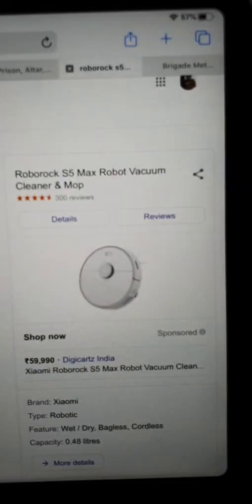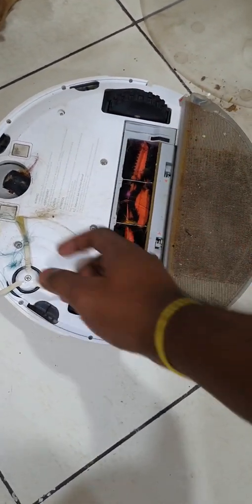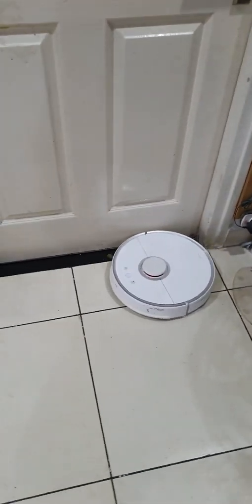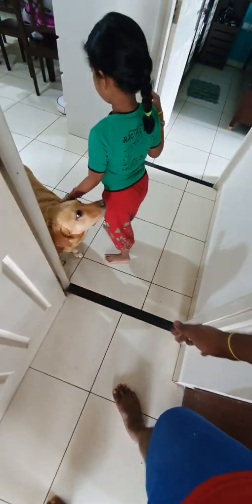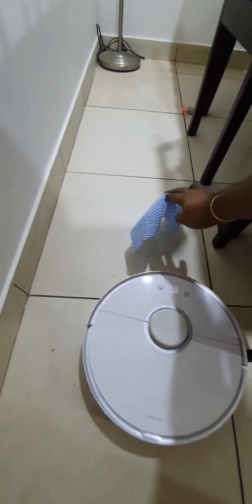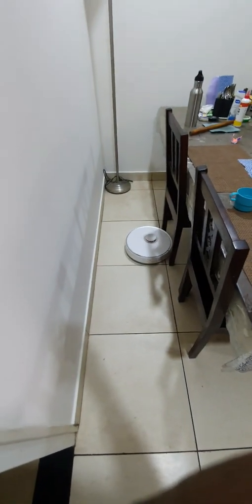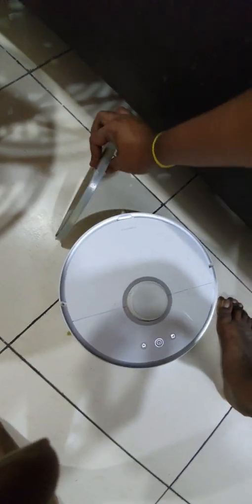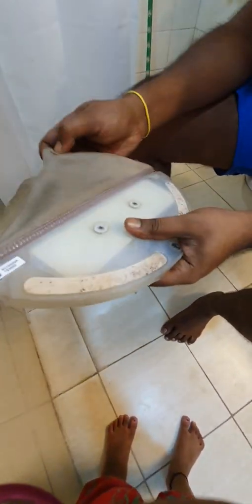Vaccum robots in India - before you buy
Factors to be considered before buying a vaccum robot in India

Quick Demo of roborock s5
Features
Functions